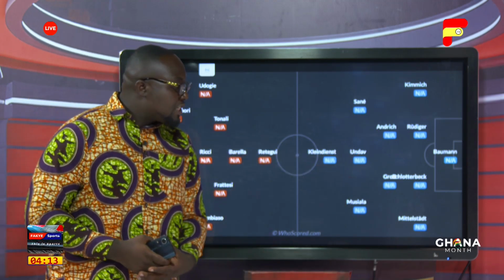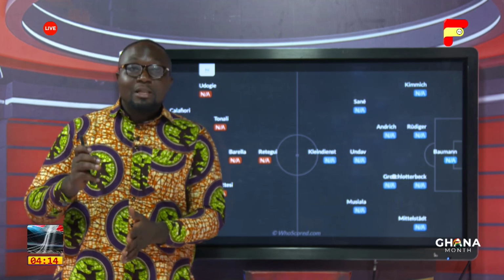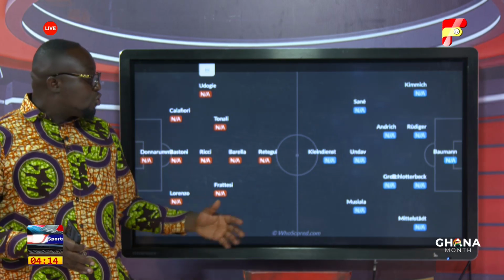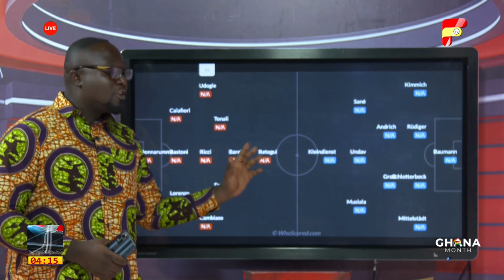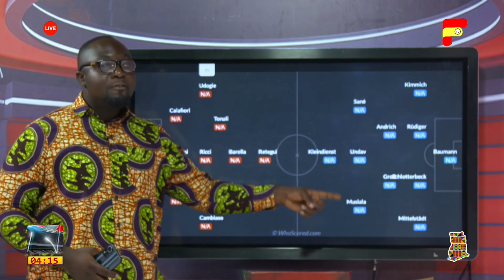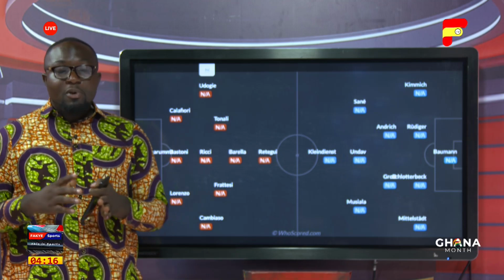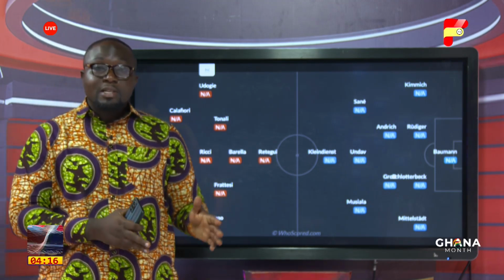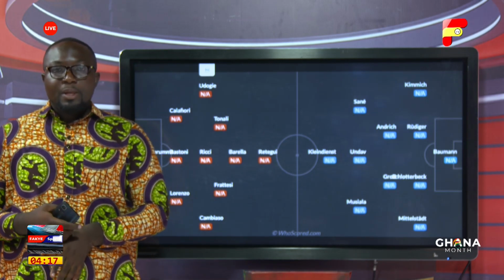How Germany Will Beat Italy Tonight - DeMaestro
FAKYE SPORTS WITH ABOU DIABY AND HIS TEAM AIRS EVERY MON-FRI 7AM AND 3PM AND  SATURDAY 6AM